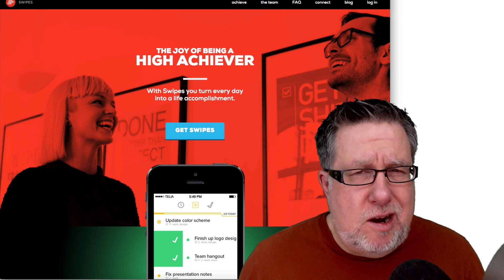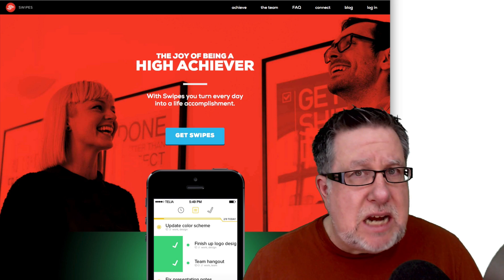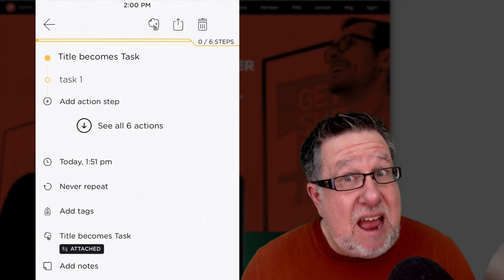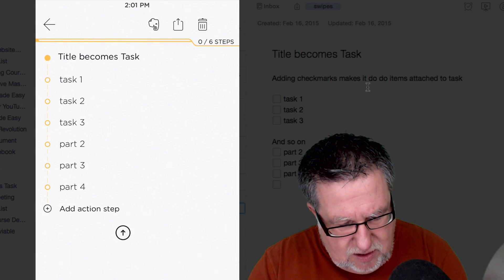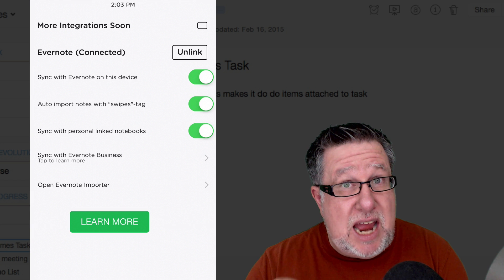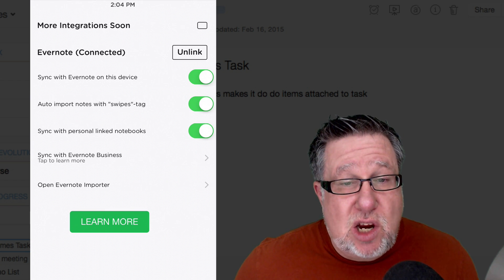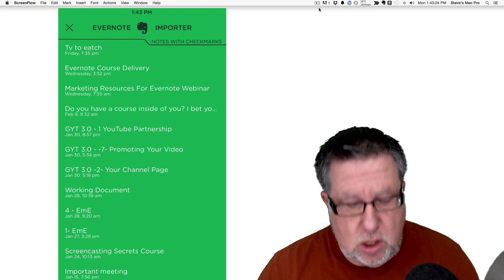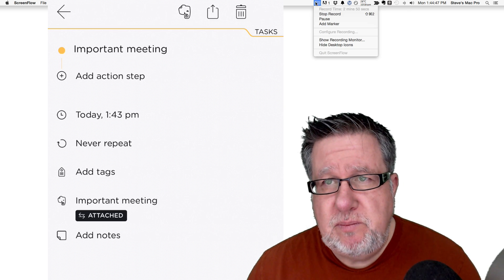Swipes, Task Manager with Evernote Integration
Swipes is a task manager that integrates completely with to do lists in Evernote.

including our weekly radio show /podcast